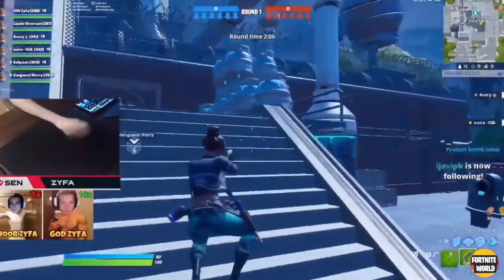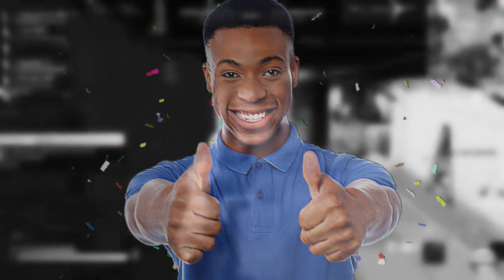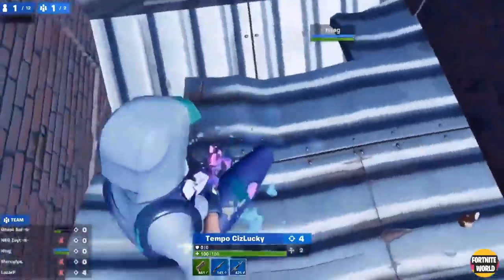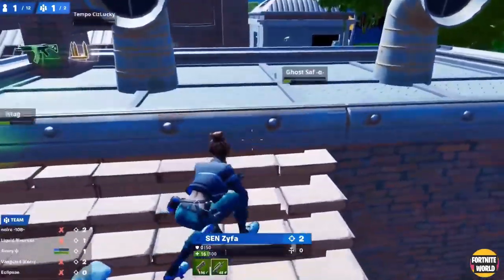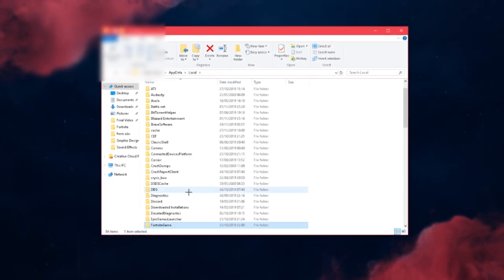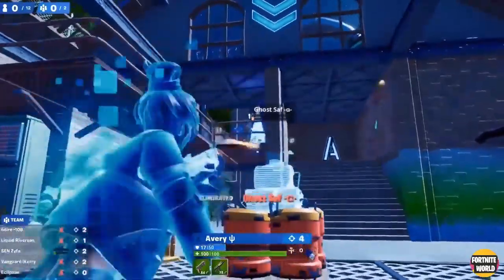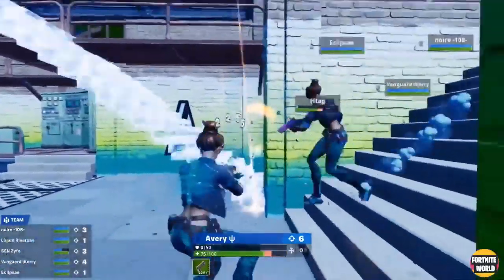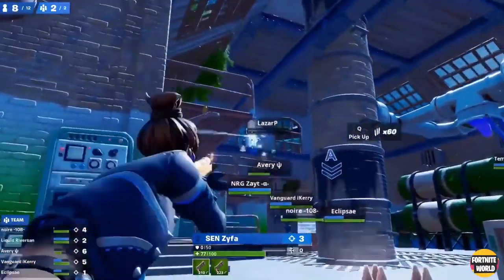How To INCREASE FPS & LOWER INPUT LAG In Fortnite (After Update V11.50)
● Title: How To FIX FPS Drops, INCREASE FPS & LOWER Input Lag In Fortnite Chapter 2... (AFTER UPDATE V11.50!)

Also comment "NOTI GANG" for a shoutout in my next video! 🤩

I ALSO JUST MADE A NEW TIKTOK SO BE SURE TO FOLLOW THAT TOO

🔥 Support My Fortnite Team 🔥

💖 Want to promote yourself & grow amongst others in the community or get in touch with me about my videos or help?

🌟 Social Media's 🌟

❌ IGNORE ❌